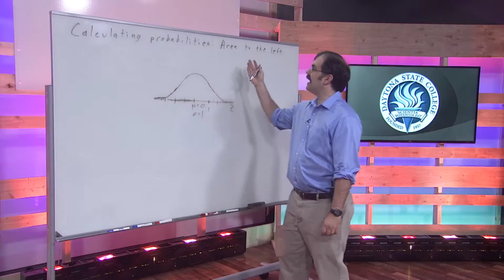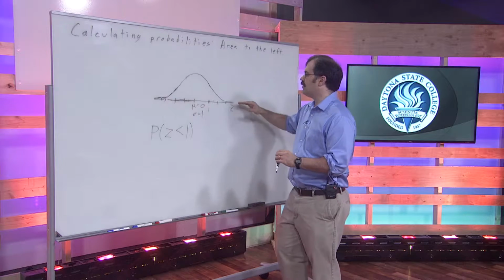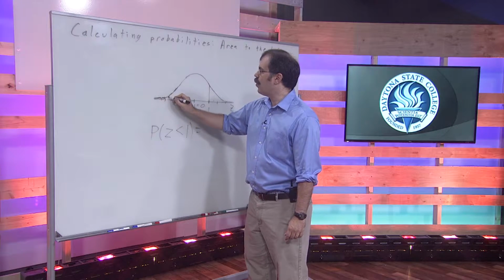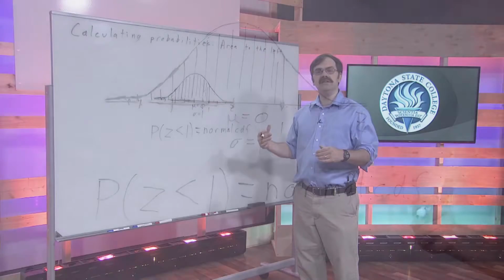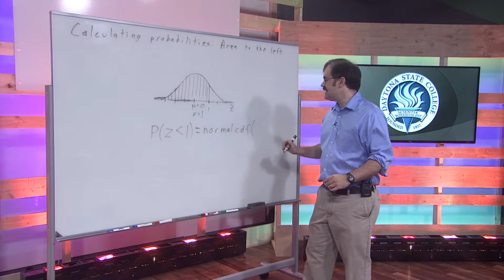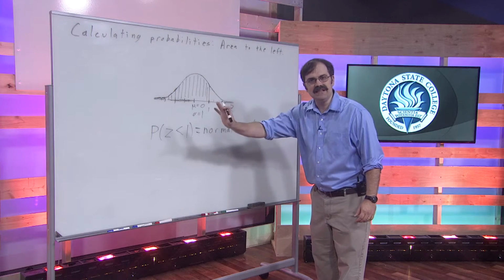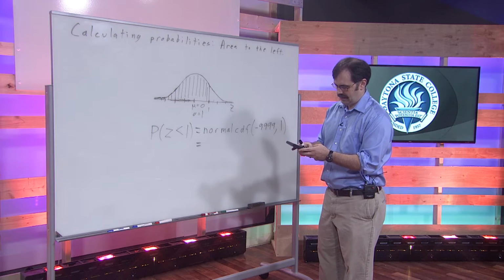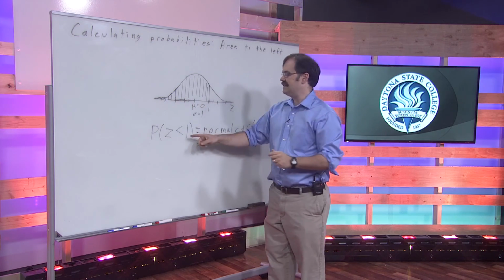Calculating Probabilities: Area to the Left